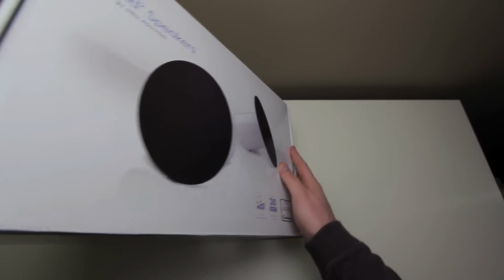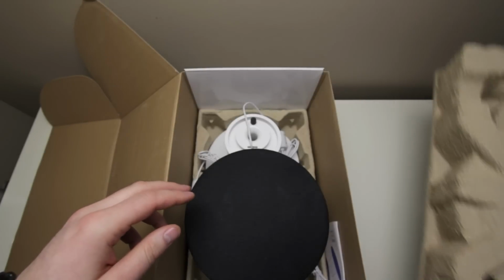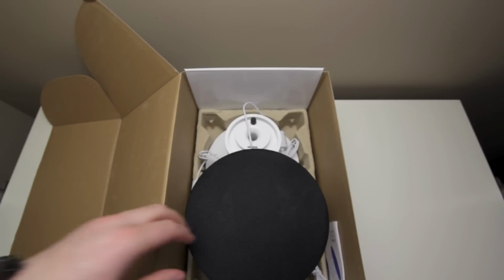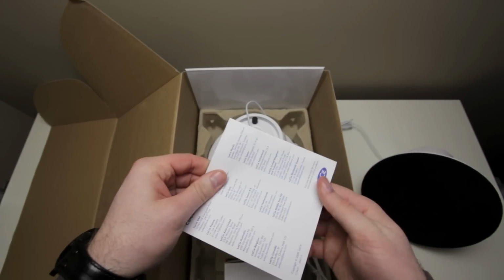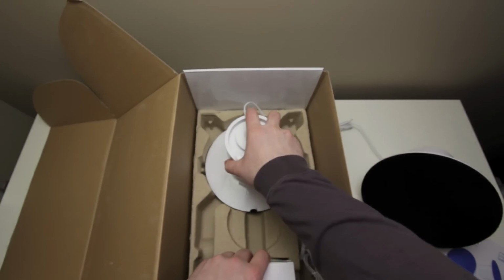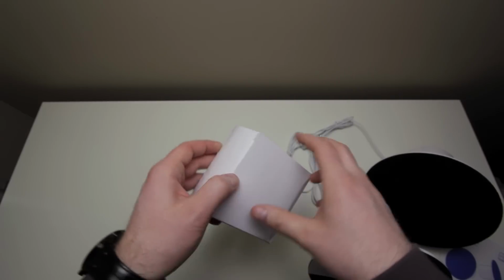Lacie Sound2 Speakers Unboxing & Overview In HD!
- This is an unboxing and overview of the LaCie Sound2 Speakers. Here's a description

The LaCie Sound2 Speakers are a collaboration between LaCie and Cabasse, one of the most respected hi-fi sound-system companies in the world since 1950. With their sophisticated and advanced acoustic engineering, the Sound2 Speakers represent a step up from previous generations of USB speakers, and most importantly, demonstrate that high-quality sound doesn't have to come at a high price. With a Class D Digital Amplifier, magnetic shielding, a bass reflex system, and a 30W total peak system output, the Sound2 Speakers provide amazing sound quality. Cabasse's own Wide Band Driver comes with the speakers, helping them to provide some of the best performance, at a great value. The Sound2 Speakers' built-in USB cable ensures that you'll never lose it, and when you aren't using your speakers, you won't be left with a tangle of wires. In addition, the dual power mode allows you to use the speakers with a USB cable or with the included power supply for optimal quality.